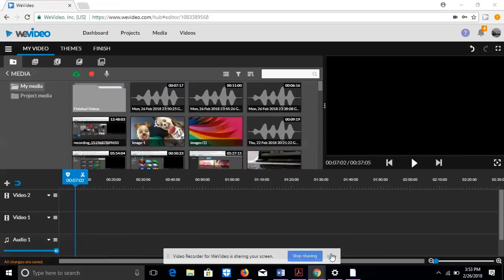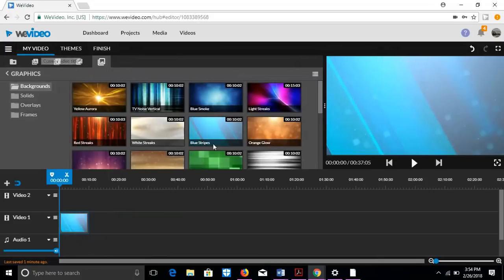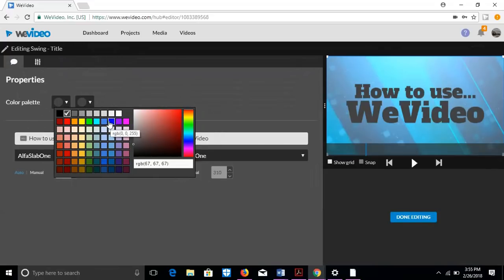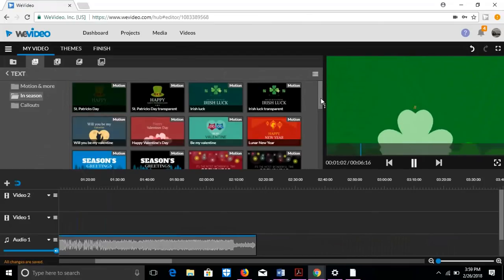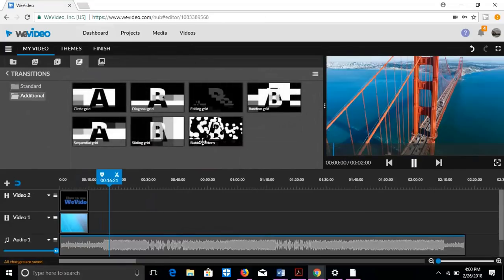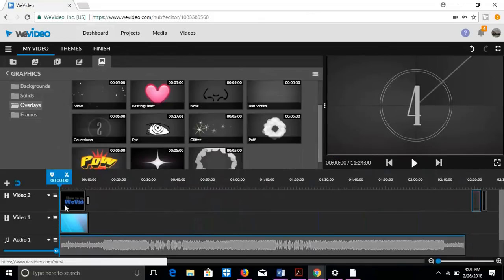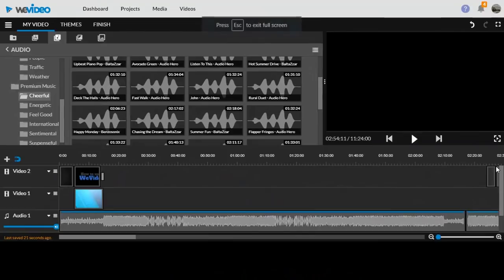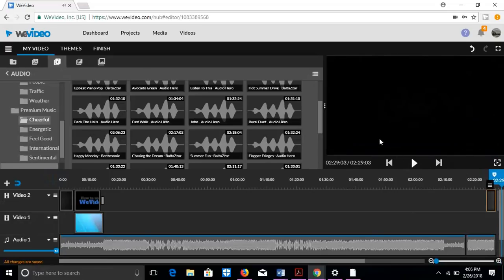How to use WeVideo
Do you want to know how to edit?? Then watch this video with everything you need to know about WeVideo.